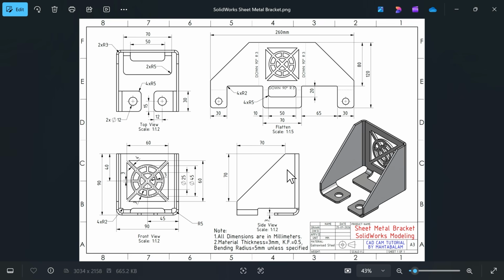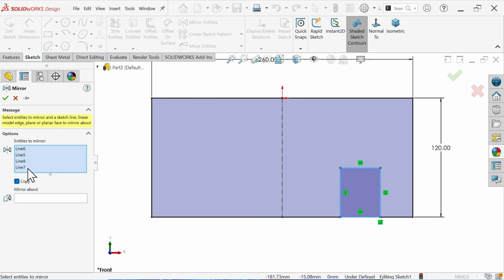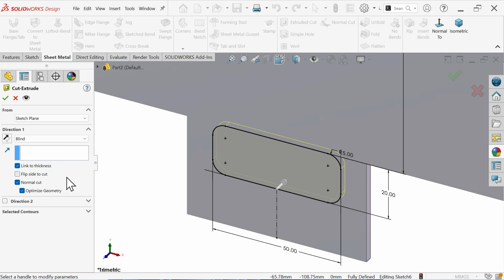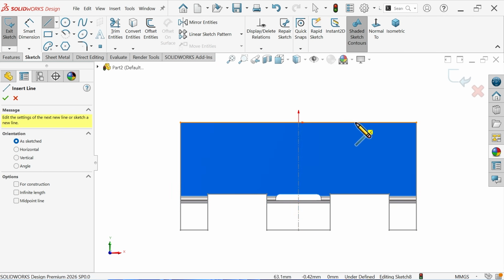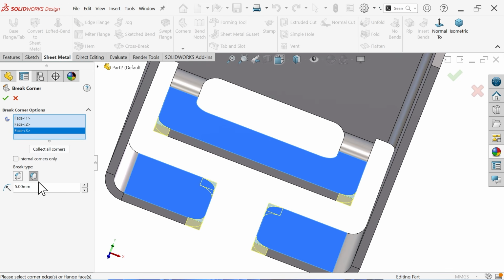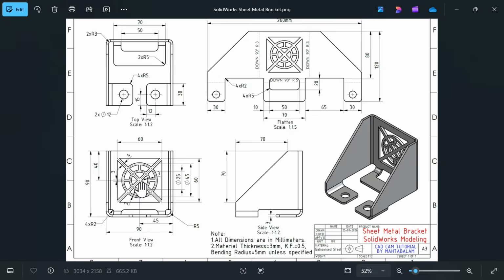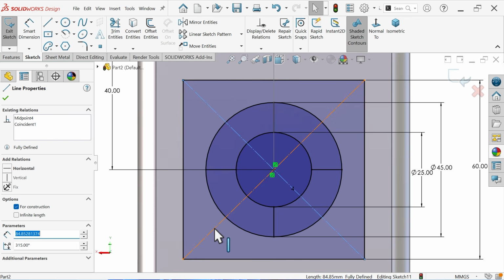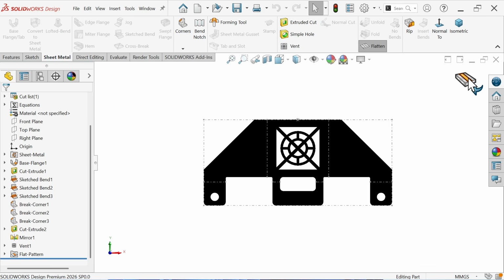SolidWorks Sheet Metal Exercise-Bracket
1.BASE FLANGE/TAB
2.EXTRUDED CUT
3.SKETCHED BEND
4.BREAK-CORNER/CORNER-TRIM
5.VENT
6.FLATTEN VIEW
7.EXPORT TO DXF FILE
8.ADD APPEARANCE